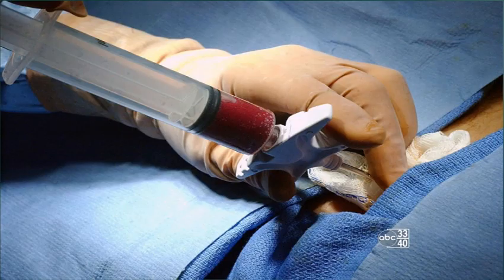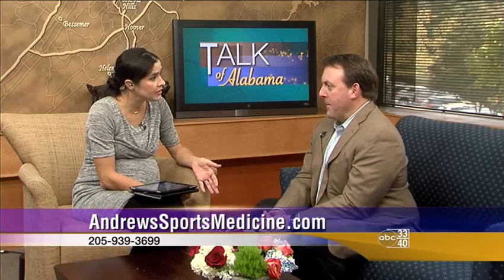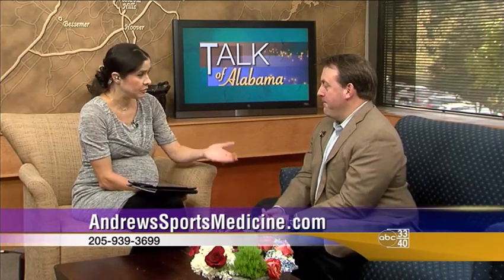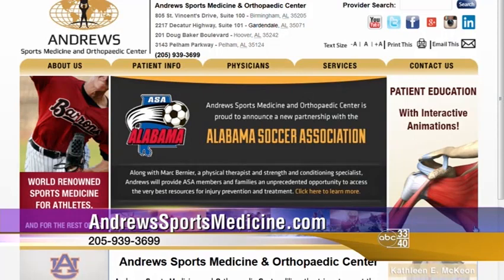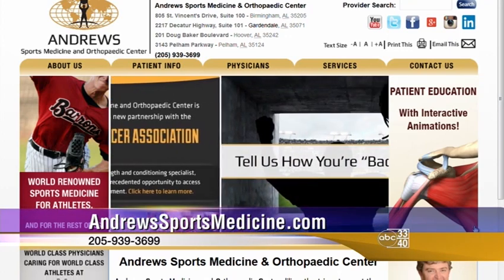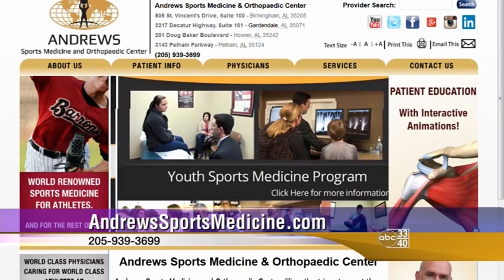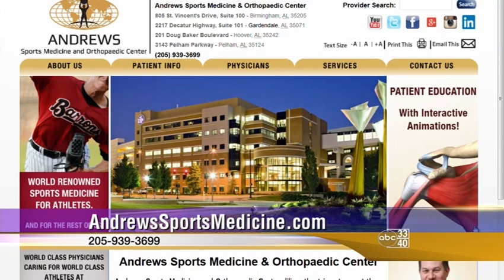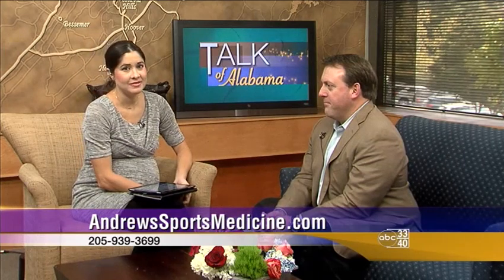Dr. Jeffrey R. Dugas - Treating Damaged Joints w/ Body’s Own Stem Cells - Andrews Sports Medicine